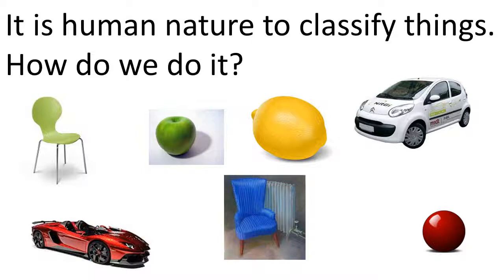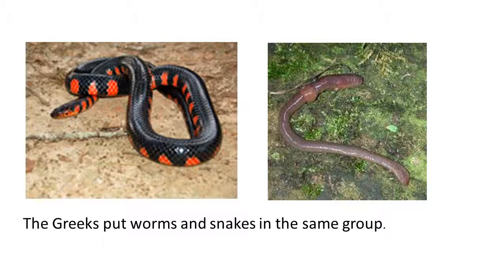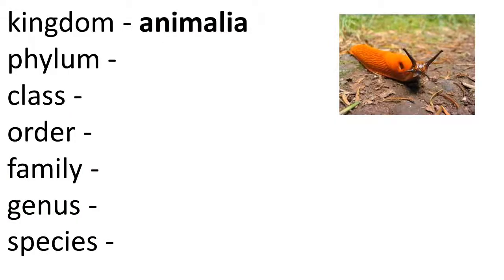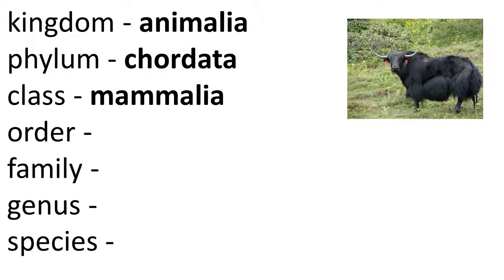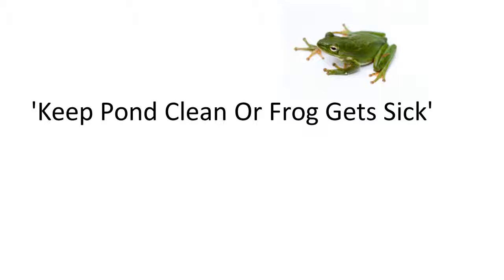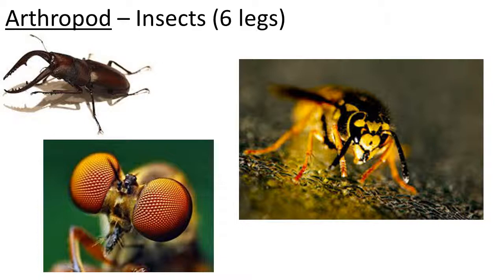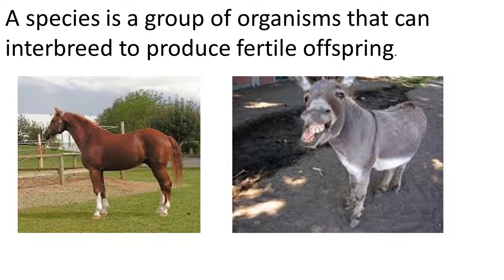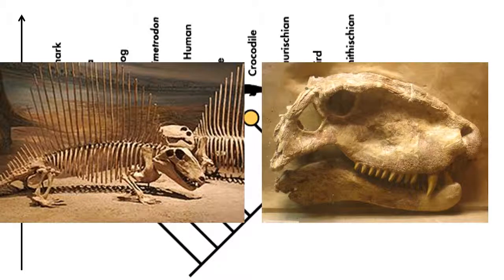Classification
A short lesson on Classification.